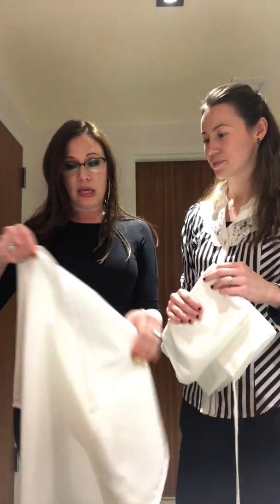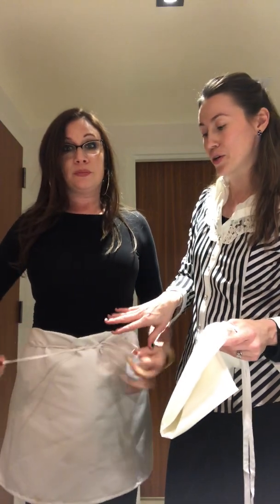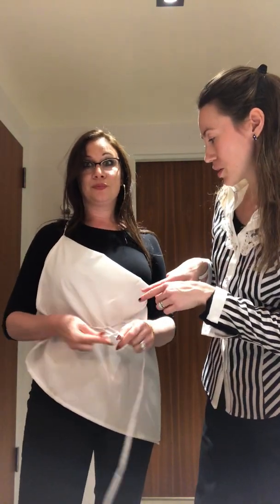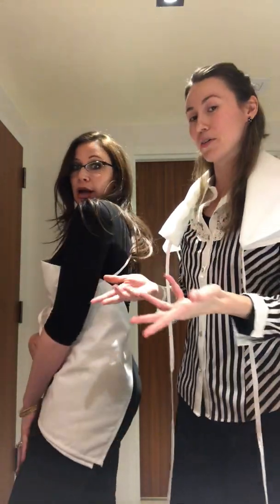Episode 6 Tell Me Why| The Mapron - Just in Time for The Holidays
Episode 6: The Mapron - Just in Time for The Holiday's

Complete Improv with Asya Zlatina, this is too funny!! Omg the products at the end 😂

Next up - the Brapron 😂

Natural sheepskin milk 😂

I like it from the back style 😂

The Toga Yoga Look 😂

The Talis Apron 😂

Make it a Marvelous Mapron Mafternoon 😂

Have you ever wondered the many uses of these particular aprons? Are you looking for the perfect holiday gift? Well it is all explained in this edition of Tell me Why with Whitney Ullman & Asya Zlatina 🤣